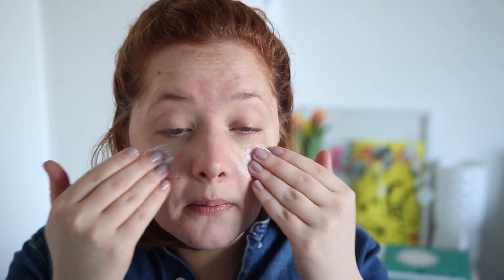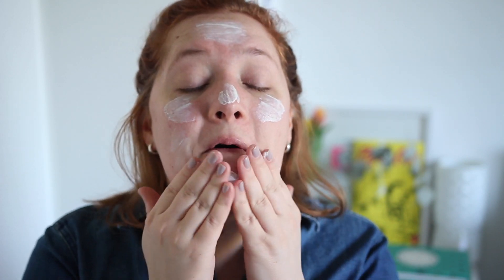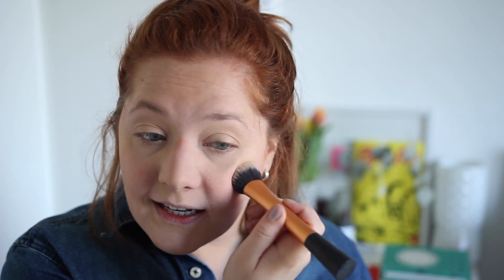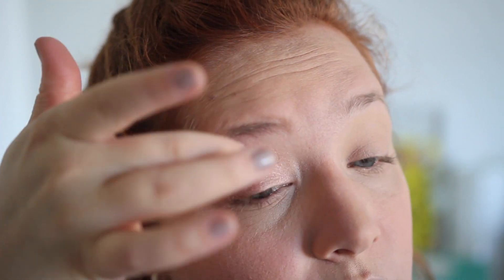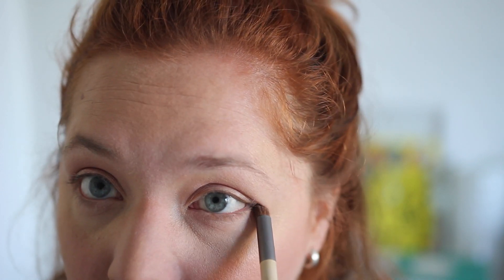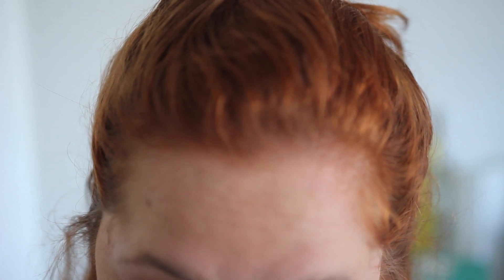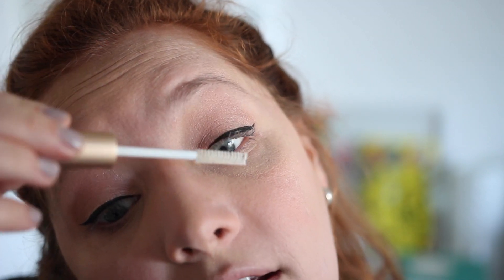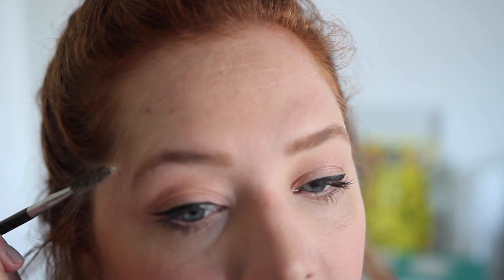Everyday makeup for work (or just hanging out) | 🌿 Cruelty Free GRWM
In which I talk you through my every day makeup look, perfect for job interviews, work or just a normal day.

🗒PRODUCTS MENTIONED

Lush Enzymion Moisturiser
Pacifica 30SPF Sun Screen
Lili Lolo Mineral foundation in Blondie
Real Techniques brushes
Gosh Mineral Foundation
Illamasqua Concealer cc210
Glossier Cloud Paint in Beam
Gosh bronzer
Mary Lou Manizer by The Balm
Milk Makeup eye pigment in After Party
Gabriel eye shadow in Buff
Catrice eye pencil for highlights
Gosh liquid liner
Jane Iredale lash extender and conditioner
RMS mascara
Essence Make Me Brow in Blonde
Charlotte Tilbury in Pillow Talk
Lush Eau Roma toner
Lush No Draught dry shampoo
Lush Punkawallop (bought with a discount at the Lush Showcase

Any gifted products are marked with*. We've been sent products by Lush and Jane Iredale in the past, but none of them are featured in this video.